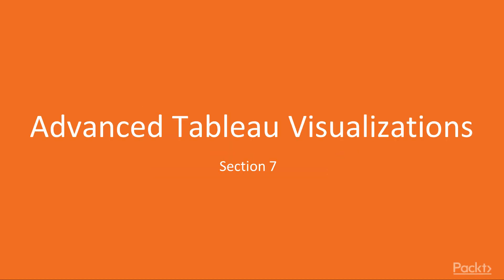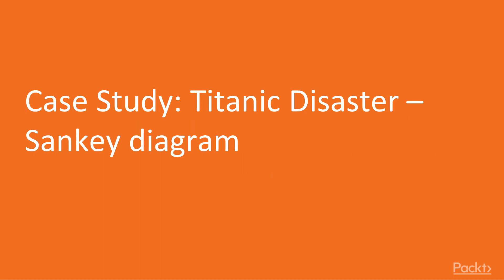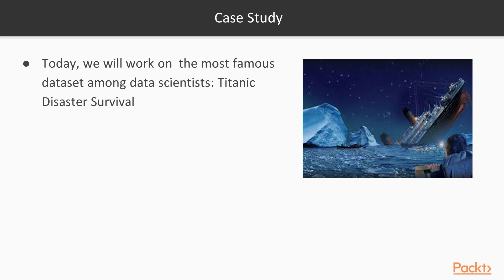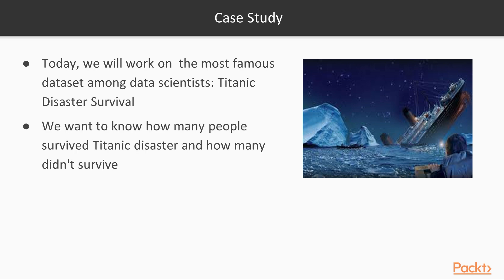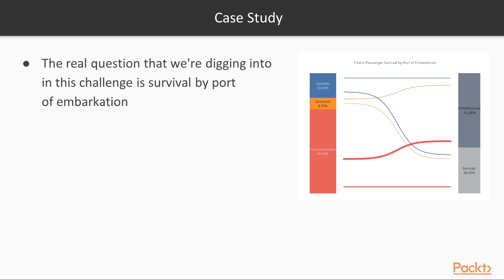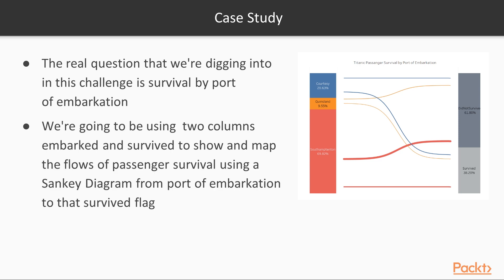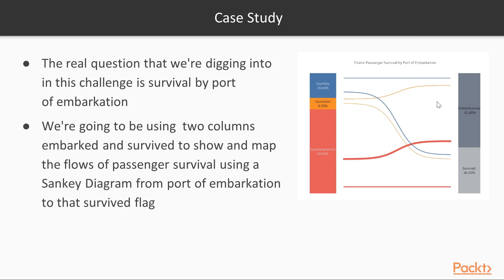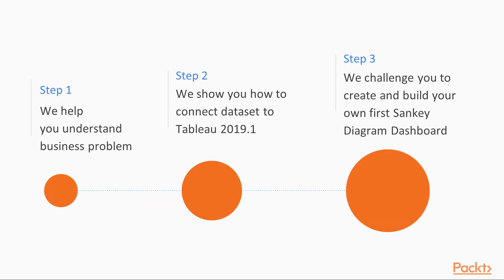Tableau 2019.1 for Data Scientists: Case Study: Titanic Disaster – Sankey Diagram | packtpub.com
This video tutorial has been taken from Tableau 2019.1 for Data Scientists. You can learn more and buy the full video course